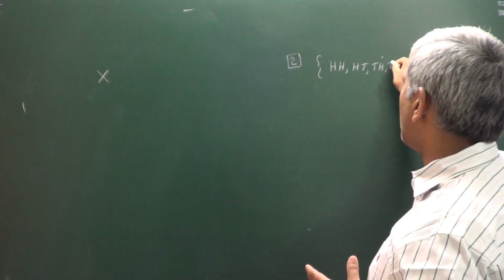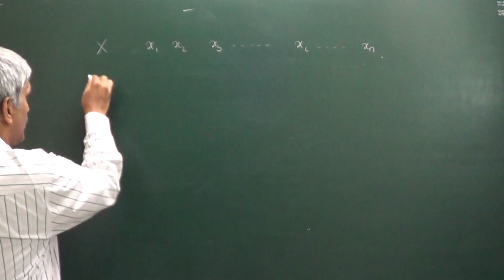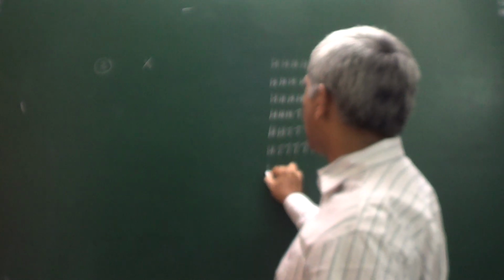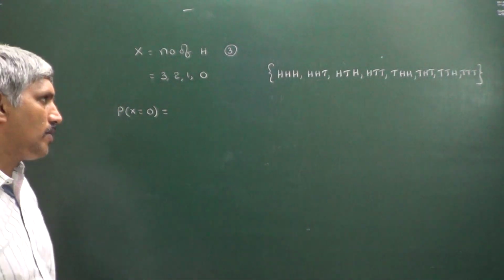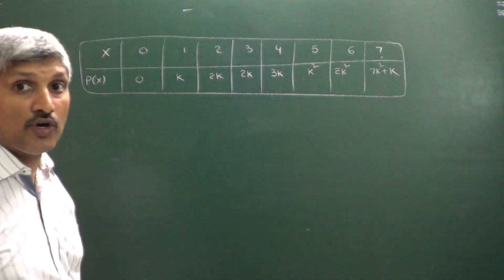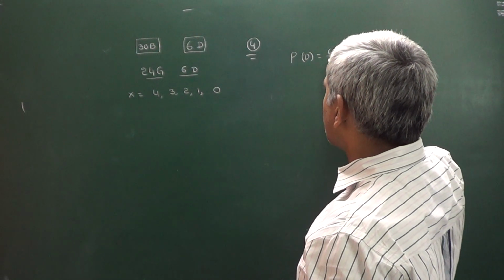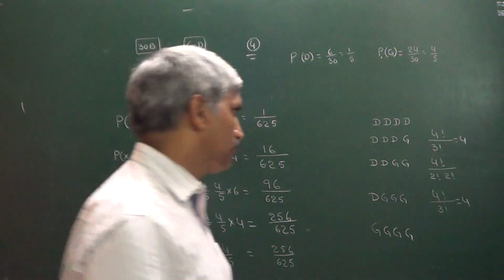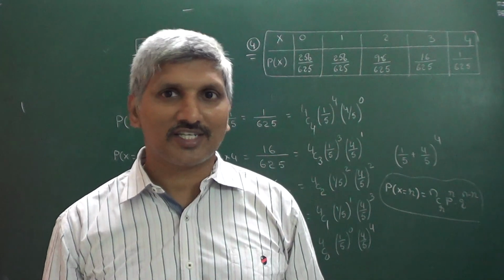Random variables and probability distributions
FOR +2 BOARDS AND IIY JEE